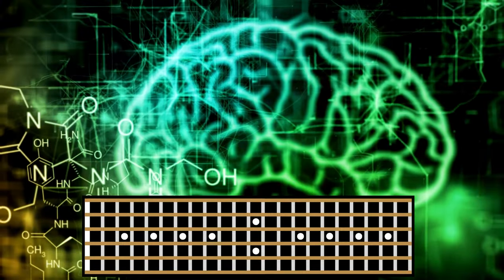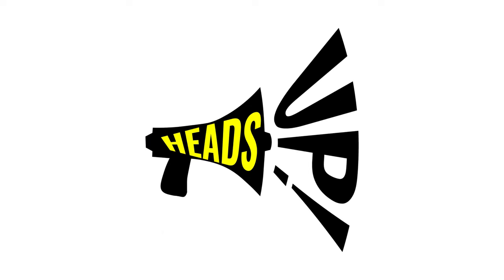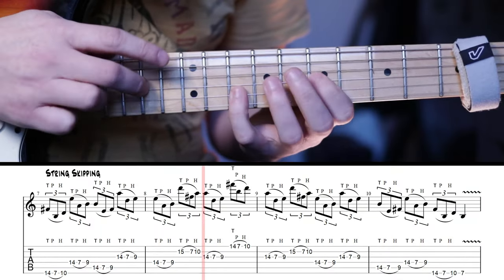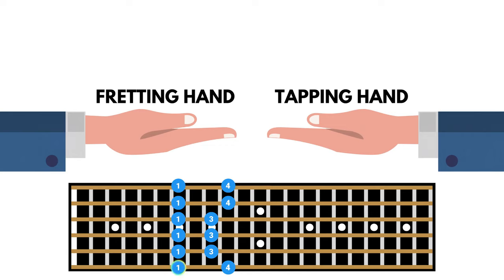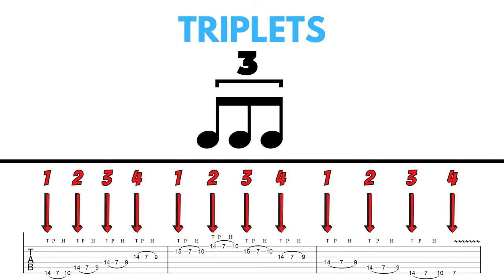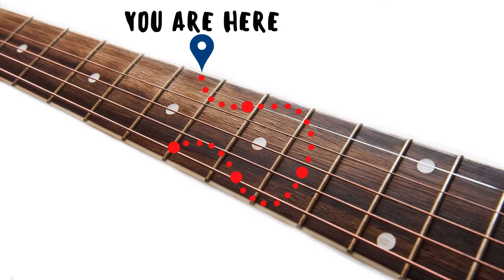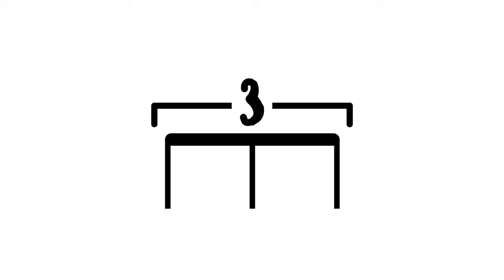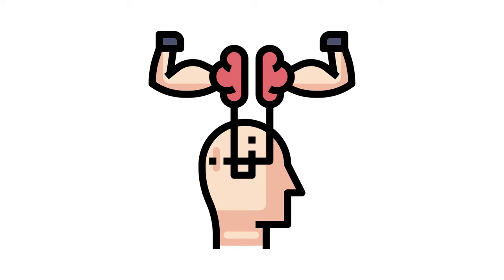The KEY to TAPPING EVERYWHERE using PENTATONICS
Learn to Freely Improvise Tapping Licks with the Pentatonic scales you already know! (TABS + PDF)This Will Enable You to visualize the Entire Fretboard and Play Pentatonic Tapping Licks built from the The 5 positions of the minor Pentatonic scale. In this pentatonic tapping Guitar Lesson ( TABS and PDF included) I will show you how Construct AND Play Massive Pentatonic Tapping Licks and Breakdown how to use this fretboard knowledge to then Improvise freely over the entire fretboard and build your own pentatonic tapping Licks on the fly! This is something that Eddie Van Halen with his famous Tapping Technique knew a thing or two about! This will give you the freedom to construct as many pentatonic tapping guitar licks and tapping guitar exercises as you like while solidifying your fretboard memorization and break out some serious speed using the 5 positions of the minor pentatonic scale.
Download the TABS for this Lesson Below!

🔷SOFTWARE

🔷GUITAR PEDALS

👇Below is a GREAT LOOP PEDAL that will be one of the best practise tools for guitar you will probably ever own (highly recommend grabbing one)
🛒BOSS RC-5 LOOP STATION

🛒CARBON COPY DELAY
🛒MXR PHASE 90
🛒DUNLOP 535Q CRYBABY
🛒WAMPLER DUAL FUSION V2
🛒MXR EVH 5150
🛒MXR CUSTOM BADASS 78
🛒BOSS TU-3 TUNER
🛒ELECTRO-HARMONIX C9 ORGAN MACHINE

🔷COMPUTER

🛒RYZEN 9 CPU
🛒CORSAIR RAM
🛒FRACTAL R5 CASE
🛒NOCTUA CPU COOLER

🔷 MICROPHONES

🛒 Vocal Mic 1
🛒 Acoustic Guitar mic 1
🛒 Electric Guitar mic 1
🛒 Electric Guitar mic 2
🛒 DSLR RODE Camera mic

🔷CAMERAS

🛒 DSLR camera 1